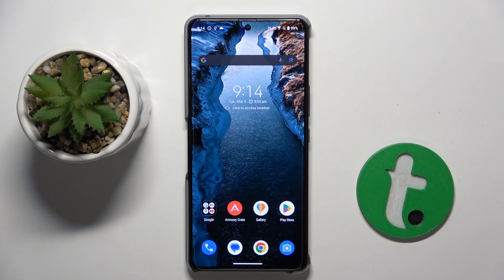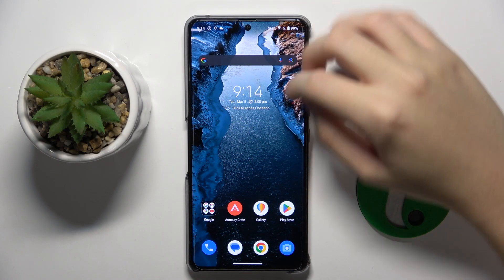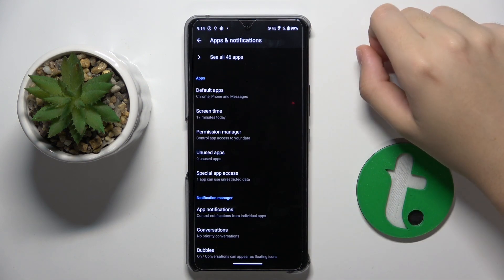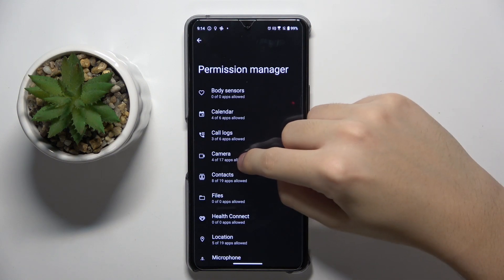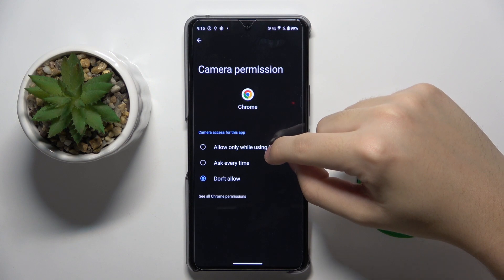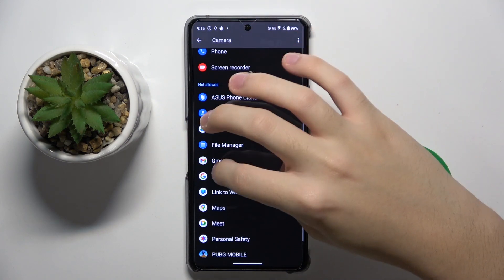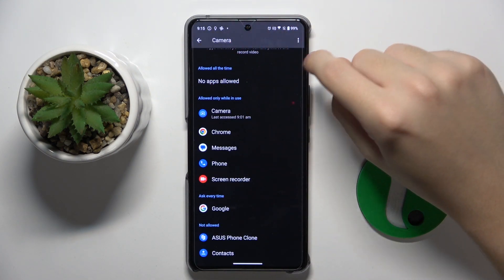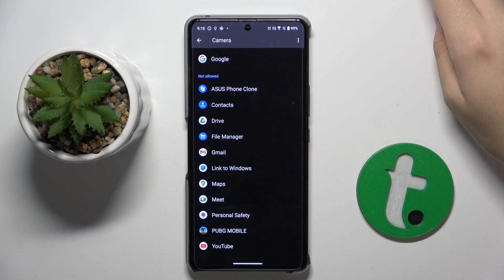ROG Phone 8 - How to Manage App Permisions - Turn on/off App Permisions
In this tutorial, we'll demonstrate how to manage app permissions on your ROG Phone 8 to enhance privacy and usability. App permissions are essential for users who require control over the data their apps can access. Whether you need to restrict access to your contacts, location, or other sensitive information, the ROG Phone 8 offers versatile app permission options to suit your needs. We'll walk you through the process of accessing and adjusting app permissions, including enabling, disabling, and customizing app permissions. Whether you're looking to protect your privacy or navigate your device with ease, join us as we explore the app permissions features of the ROG Phone 8.

How to access app permissions on the ROG Phone 8? How to enable and disable app permissions on the ROG Phone 8? How to adjust the level of app permissions on the ROG Phone 8? How to customize app permissions for easy navigation on the ROG Phone 8? How to remove or reset app permissions on the ROG Phone 8 if needed?